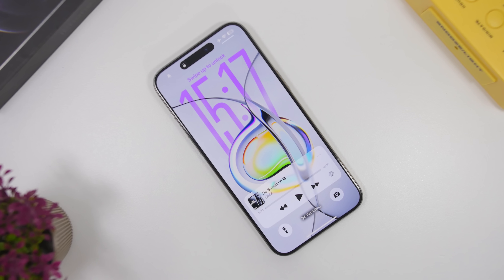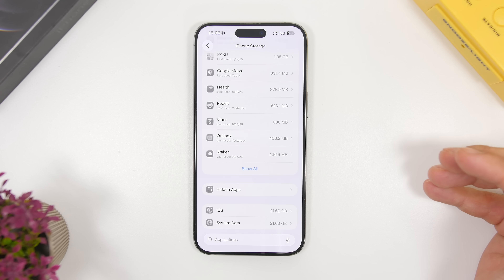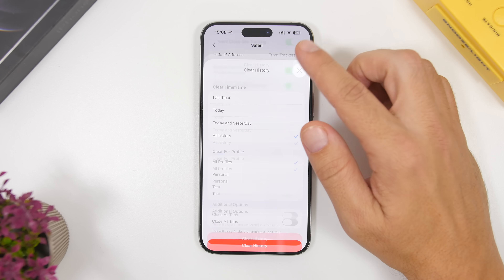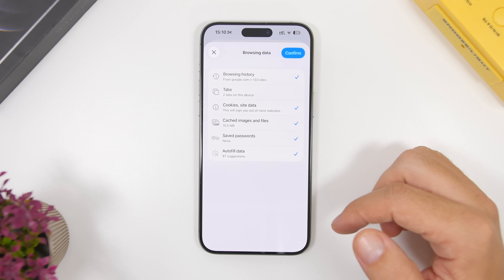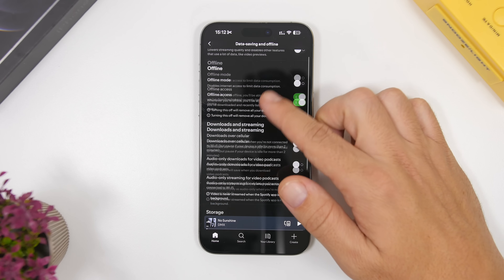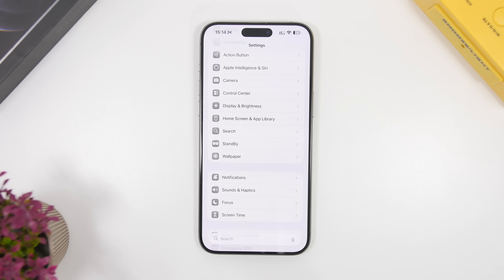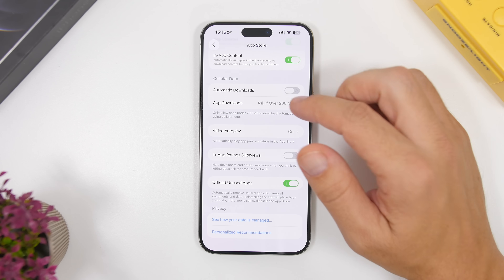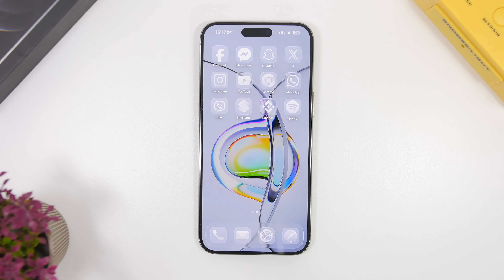How To Clear iPhone CACHE - iOS 26 !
Clear iPhone cache on iOS 26, simple tips and tricks to clean iPhone cache files and free up a ton of storage on iPhone. The iPhone cache will take a lot of space on the iPhone storage so it is really important that you clear the cached files on your iPhone.

Restart 0:00
Safari 1:55
Third party 3:09
Social 4:07
Offload 6:07
Delete 7:00